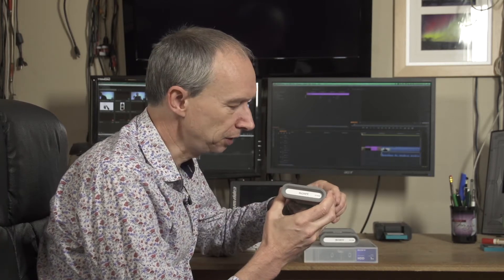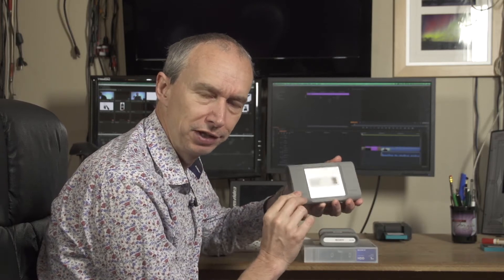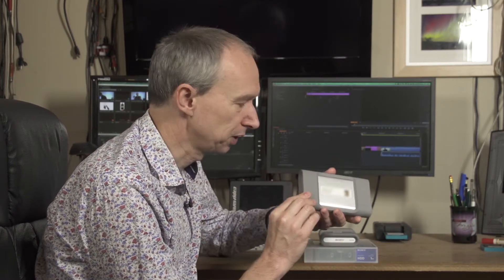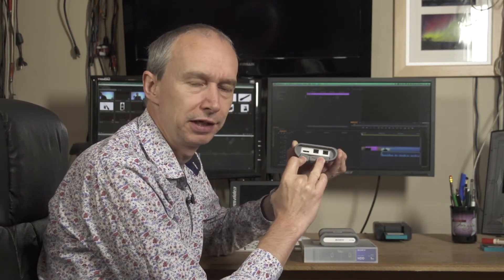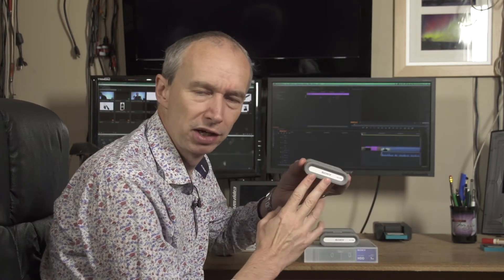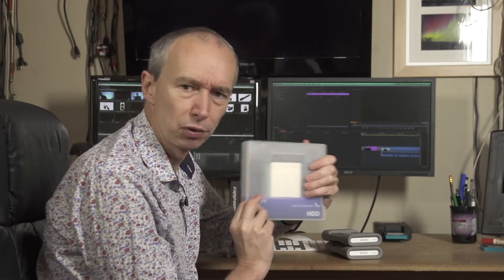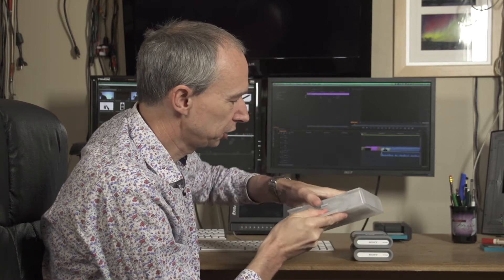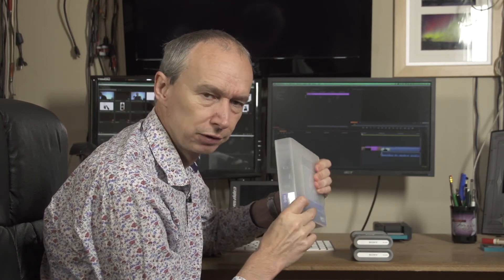Sony Professional Hard Drives and SSD's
For almost a year now I have been using a number of Sony Professional's hard disc drives and SSD's. These are ruggedised 2.5" drives designed for the rigours of TV and Video production. They have drop, dust and splash protection and come in a nice case that makes storing them neat and easy. When not in the case there are notches on each drive so they stack neatly on a desk. Featuring USB3 and Firewire 800 the drives are fast. The SSD is my go-to drive when I'm travelling as I can edit 4K material stored on this drive.